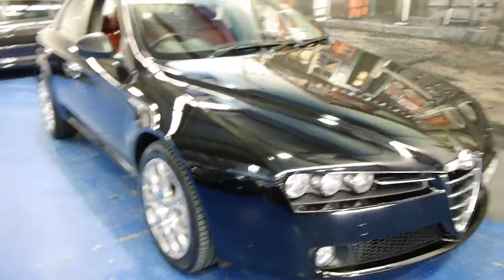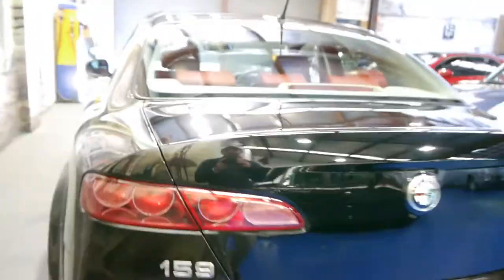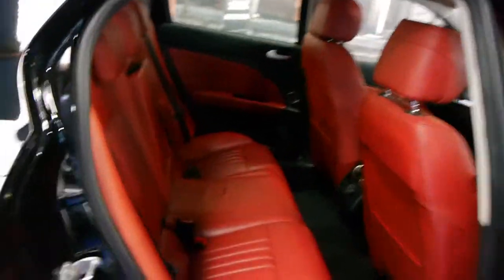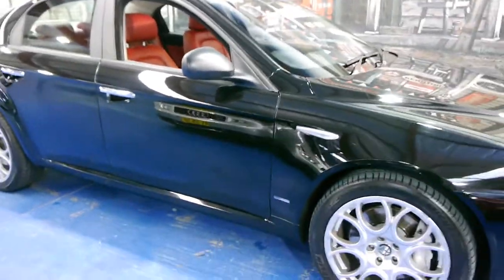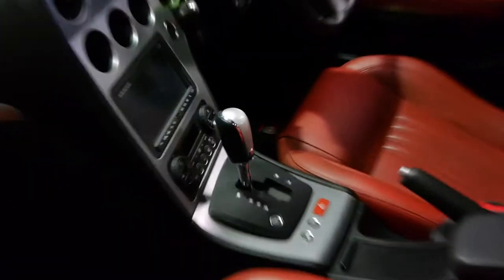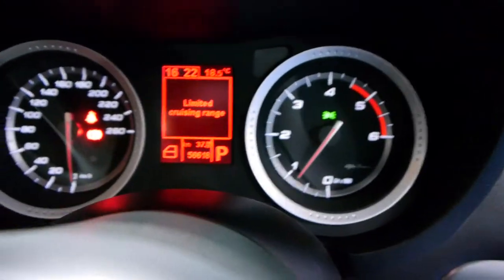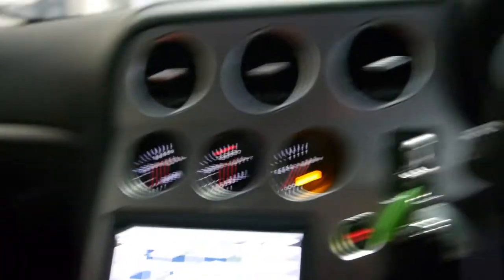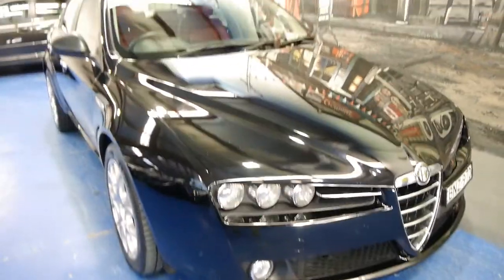Oldtimer Centre - Marrickville NSW